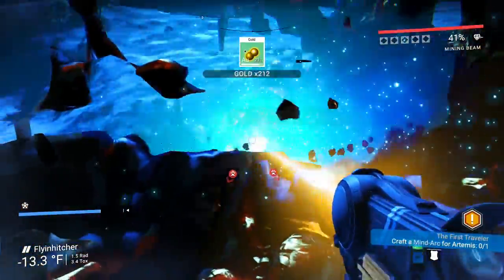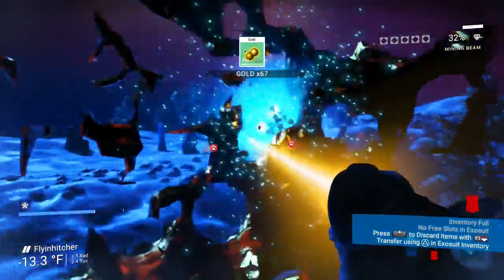No Man's Sky Tips | Technology Blueprints | Inventory Management | Stat Bonuses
✦ No Man's Sky Tips! In this No Man's Sky tips video we are talking about inventory and blueprint management! In No Man's Sky you can place like technology adjacent to each other to receive stat bonuses! We talk about what exactly that means and how to utilize your space in the best way!

✦ The new no man's sky update is going to be called Atlas Rising and will contain portals as well as an incorporation of story and lore into the No Man's Sky game! This No Man's Sky news comes directly after the conclusion of Waking Titan, the No Man's Sky ARG that has been going on for almost 3 months now. Now that Waking Titan and the No Man's Sky ARG is over, a new update is on the horizon, and is going to change the way we play No Man's Sky!

✦ Something specific you want to see me do a video on for No Man's Sky? Let me know, down in the comments below!

Currently I have a goal set to help me start saving up for a new PC so I will be able to play more of the games I cover on JustJarrod Gaming. Allowing me to provide my own gameplay as well as give more knowledge and game experience tailored to the games I'll be covering. A better PC also means better editing and more polished videos and content!